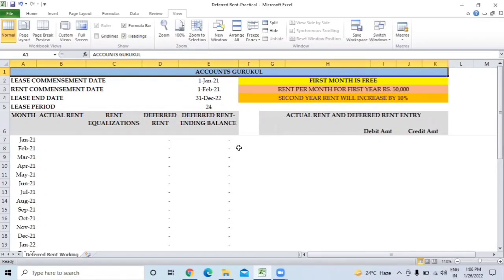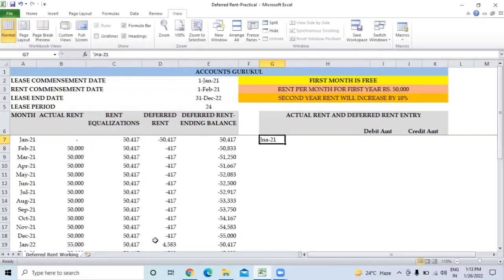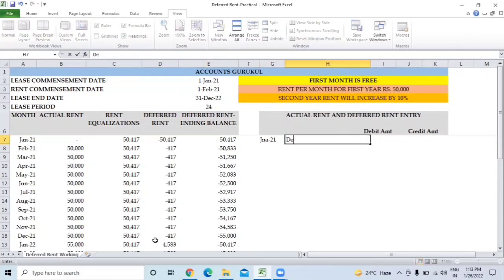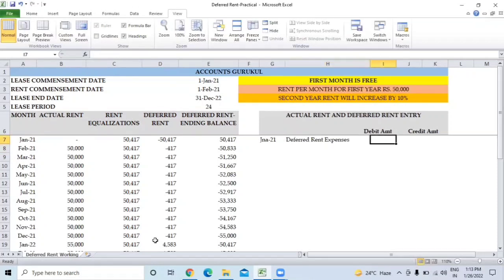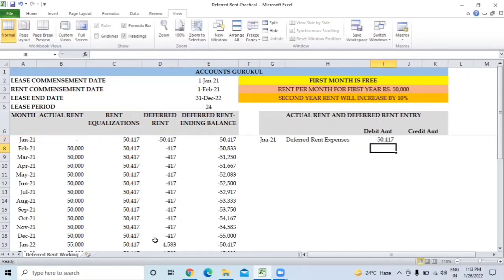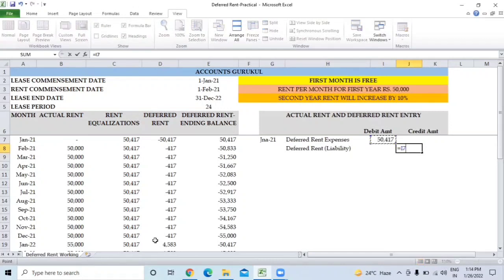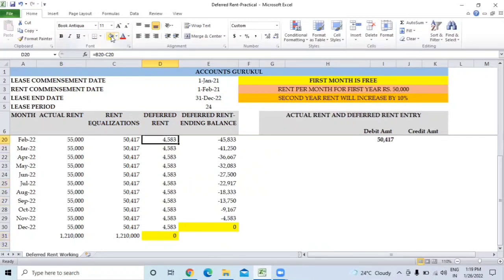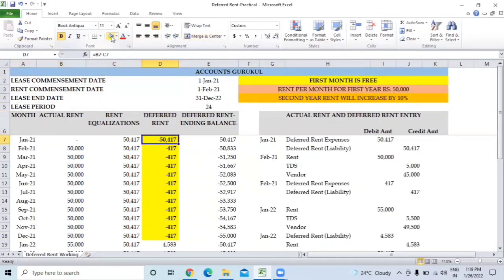DEFERRED RENT EXPENSES: PRACTICAL WITH ACTUAL EXAMPLE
DEFERRED RENT EXPENSES: PRACTICAL WITH ACTUAL EXAMPLE#AccountsGurukul#